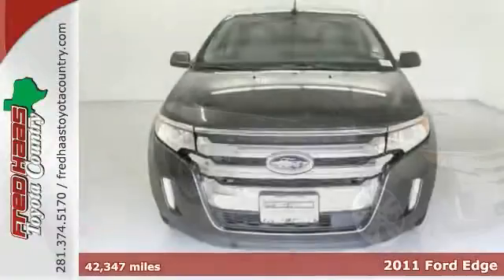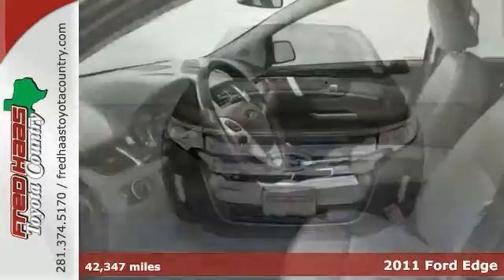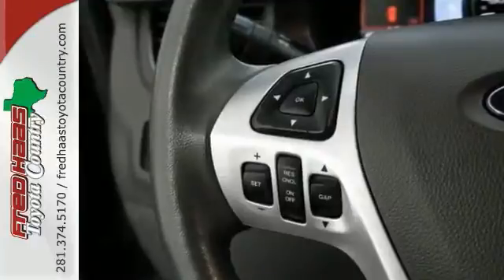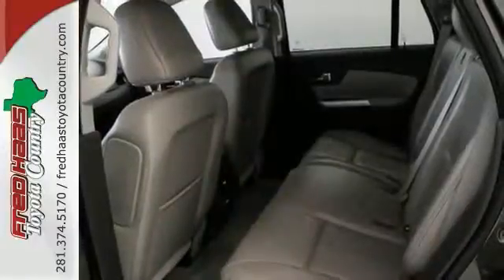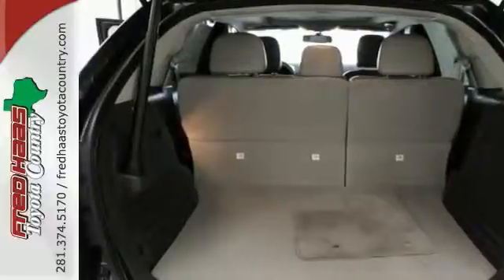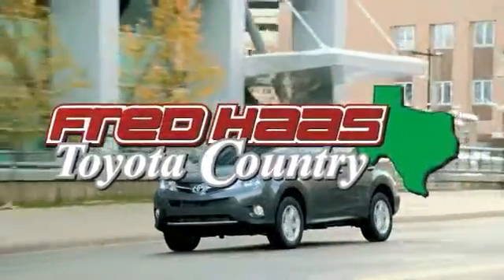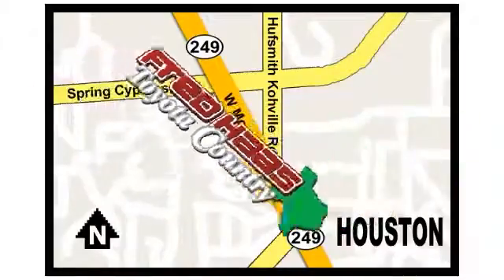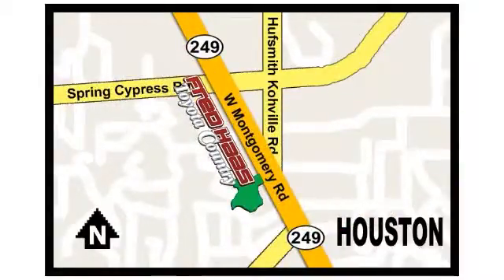2011 Ford Edge Houston Spring, TX BBB14273T - SOLD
Year: 2011
Make: Ford
Model: Edge
Trim: Limited
Engine: 3.5L V6 Ti-VCT
Transmission: 6-Speed Automatic with Select-Shift
Color: Brown
Mileage: 42347
Stock #: BBB14273T
VIN: 2FMDK3KC9BBB14273
***Local Trade In***, **ONE OWNER**, and Clean CarFax History. Why pay more for less?! Right SUV! Right price! Stop clicking the mouse because this 2011 Ford Edge is the SUV you've been hunting for. New Car Test Drive said it "...accelerates quicker, it brakes harder and more progressively, it's measurably quieter on the highway than the previous version, and its onboard electronics and entertainment systems are clearly the best in the industry in terms of capability and ease of use..." Want to save some money? Get the NEW look for the used price on this one owner vehicle. Previous owner purchased it brand new and it still looks like the day it rolled off the lot! What are you waiting for? Call or come by today! ***For a no-hassle experience contact the Fred Haas Toyota Country Internet Team to honor this special internet price *** Our commitment to customer service is second to none. We are dedicated to giving our customers the best internet buying experience possible. Our primary concern is the satisfaction of our customers. Need to trade up? We also offer one of the most comprehensive parts and service departments in the automotive industry! We are located on the south bound feeder road of S.H. 249 between Spring-Cypress & Jones Road. Just 10 minutes north of the beltway or 5 minutes north of 1960!

Address:
22435 Tomball Parkway